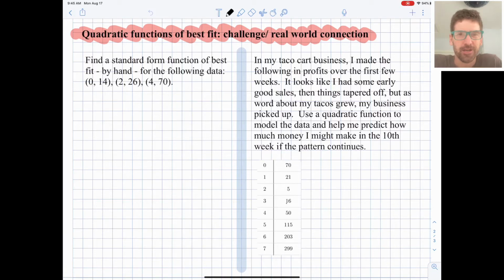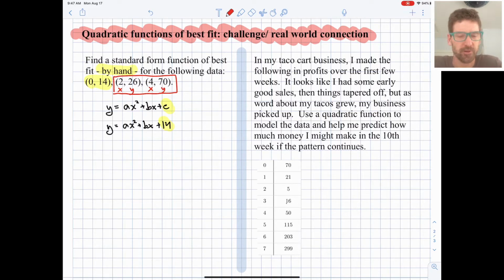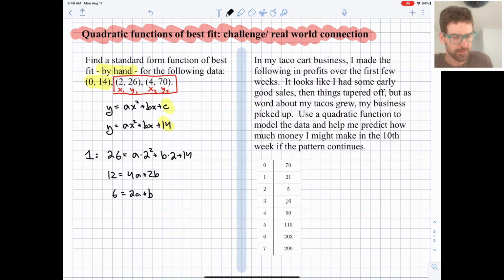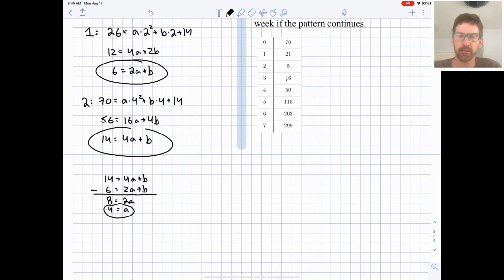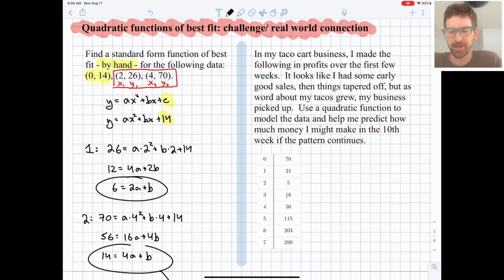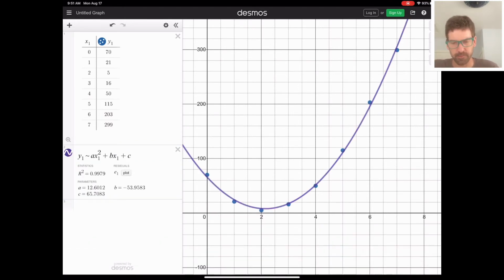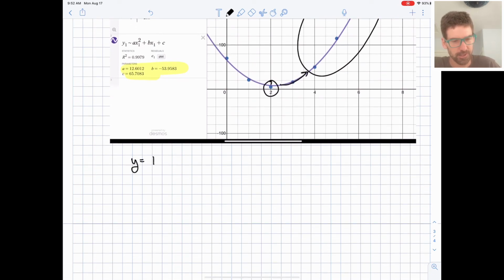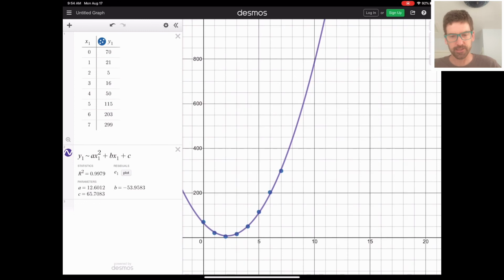Algebra 1. Quadratic functions of best fit. Challenge, real world connection